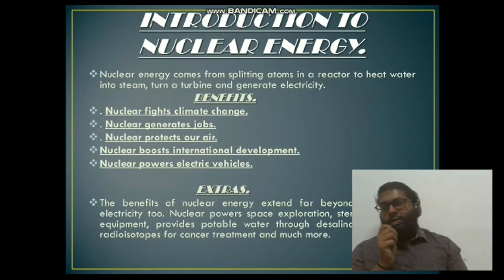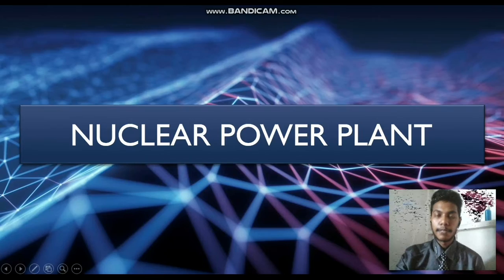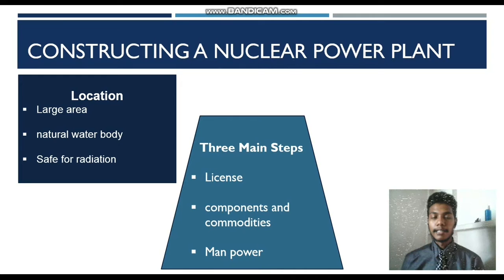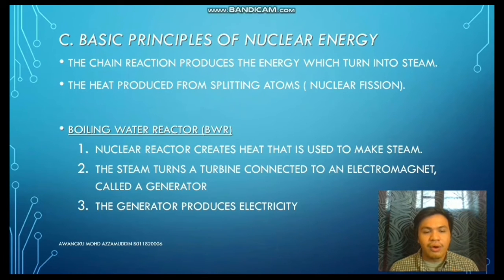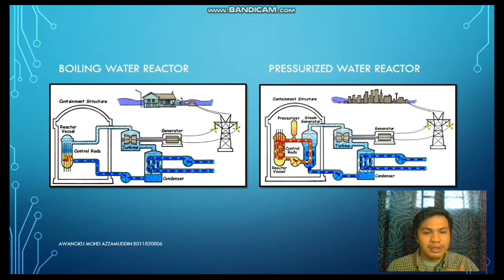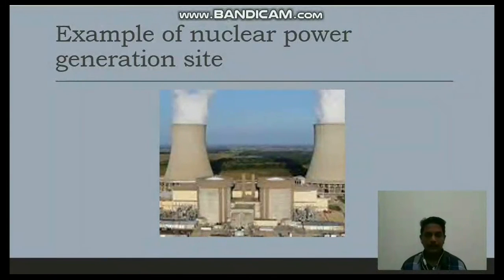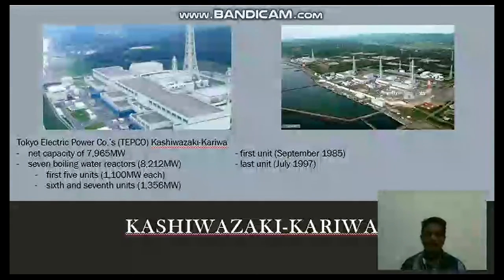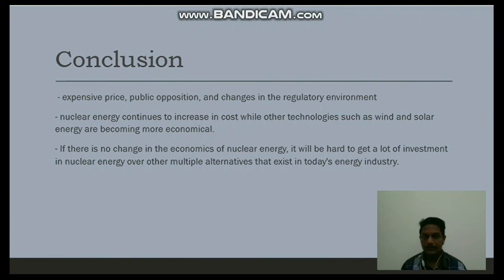Nuclear Power Generation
GROUP MEMBERS :
1.) KIESHENTREN A/L CHANDRASEKARAN (B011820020)
2.) AWANGKU MOHD AZZAMUDDIN BIN AWG HATTAHARY (B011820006)
3.) NADESWARAN NAIDU A/L RENGANATHAN (B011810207)
4.) RHUHESHWARAN A/L RAVENTHIRAN (B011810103)

2.) J. R. Lovering, A. Yip and T. Nordhaus, "Historical Construction Costs of Global Nuclear Power Reactors," Energy Policy 91, 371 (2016)